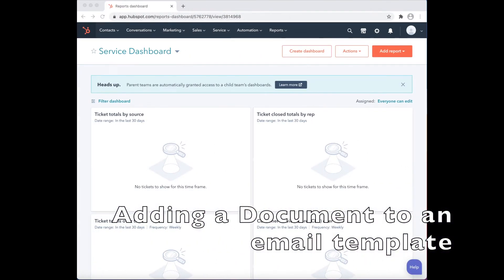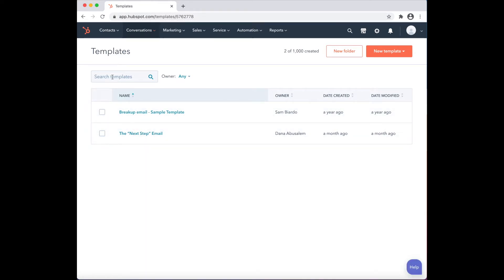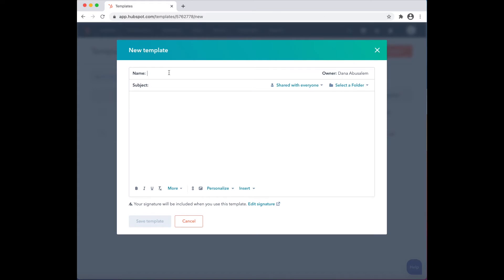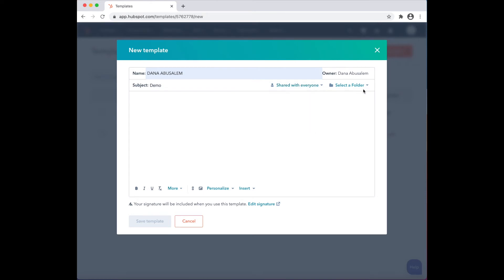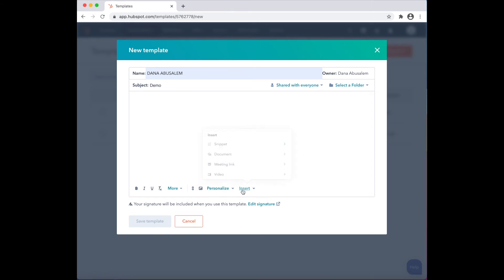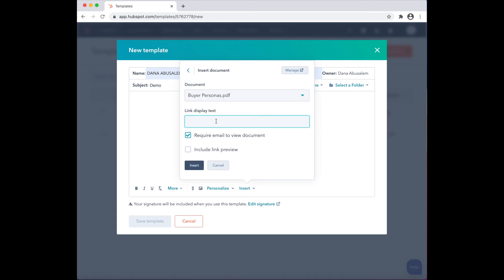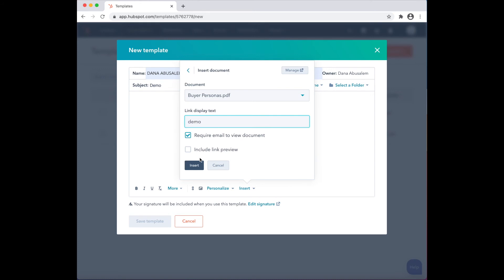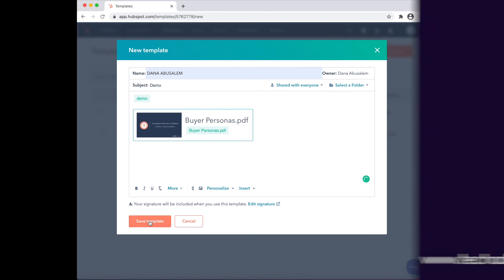HubSpot Starting Blocks: Adding a Document to an Email Template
Templates in HubSpot are a great way to send quick messages without having to recreate the same email over and over. In this video, we'll explain how to add a document to your template so it is automatically included each time you send the email.